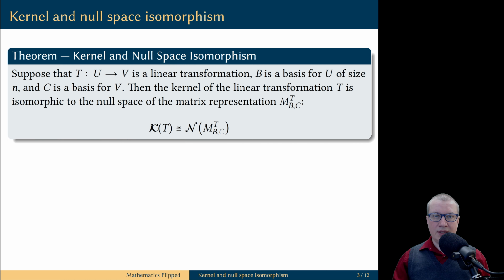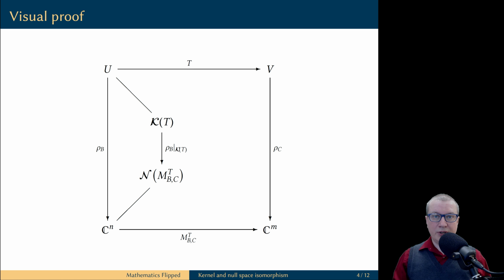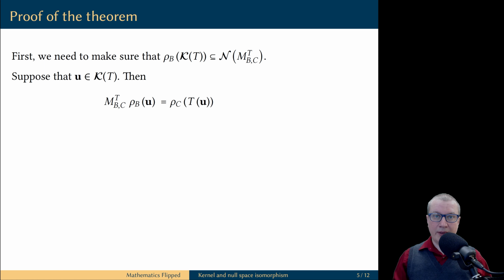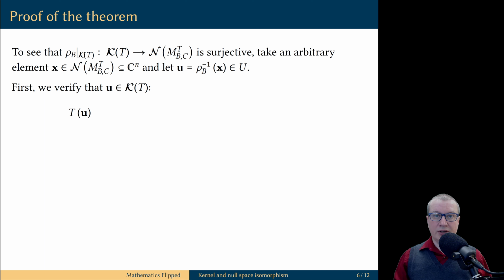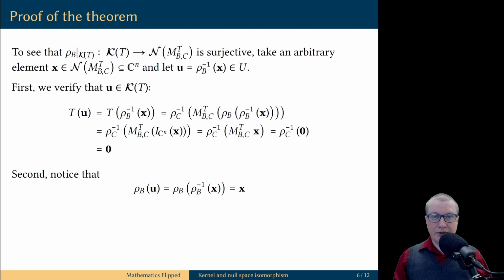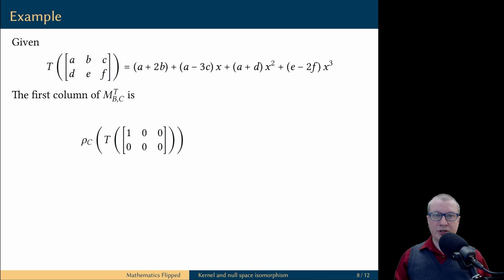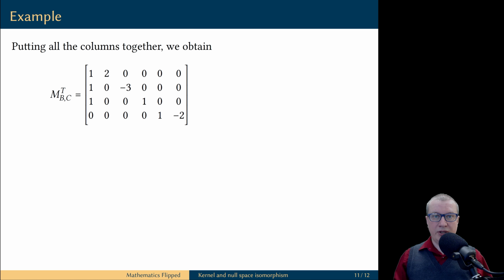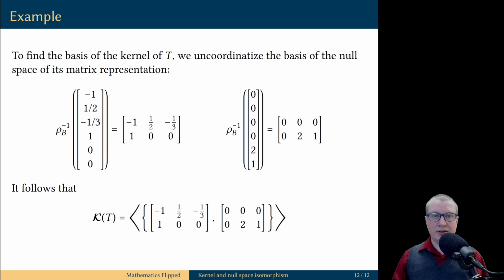KERNEL and Null Space | FREE Linear Algebra Course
In this video, we prove that the kernel of a linear transformation is isomorphic to the null space of its matrix representation. We use this isomorphism to compute the kernel of a linear transformation using the null space of its matrix representation.

CHAPTERS:
0:00 Intro and learning outcomes
0:28 Kernel and null space isomorphism
6:01 How compute the kernel using null space
9:03 Now what?